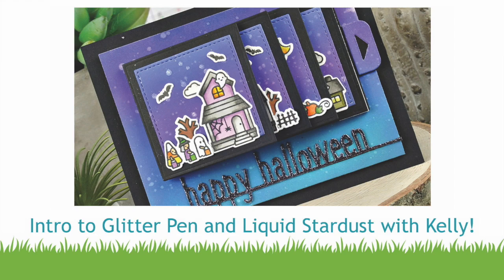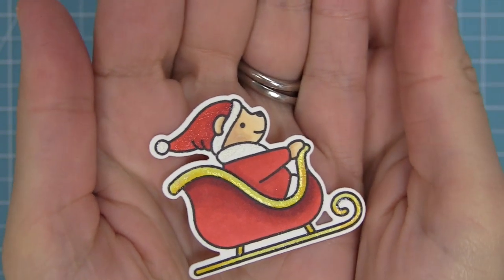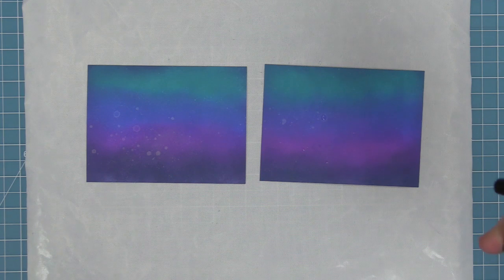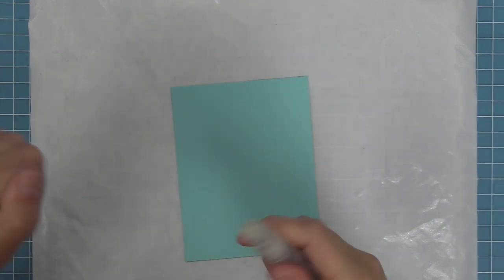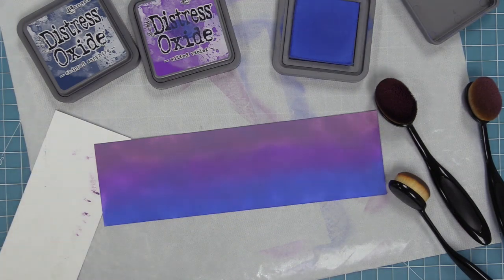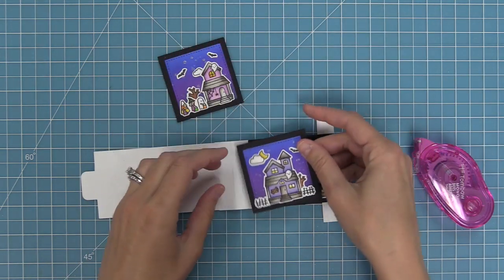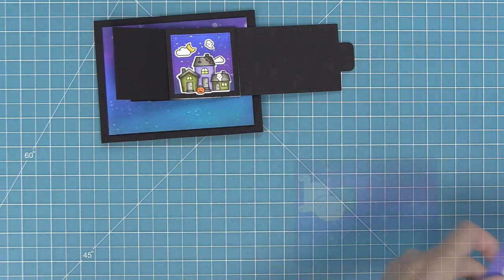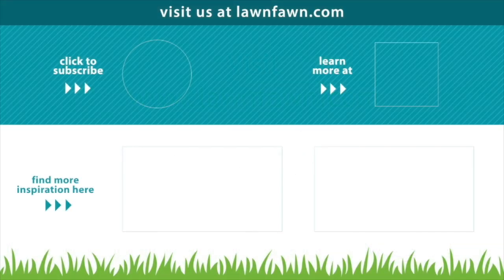Intro to Glitter Pen + Liquid Stardust + a Flippin' Awesome card from start to finish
to see our products, more ideas and inspiration! In this video, Lawn Fawn owner, Kelly Marie Alvarez introduces Liquid Stardust and Glitter Pen and shows some sparkly fun ways to use them on your craft projects! Then she will create a super cute Halloween-themed Flippin' Awesome card from start to finish!

• 80 lb. cardstock - white